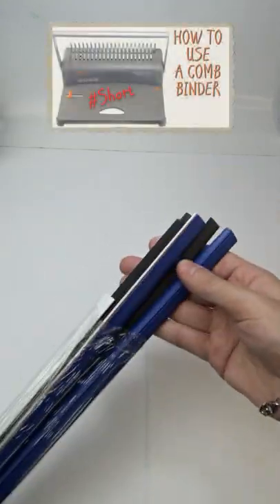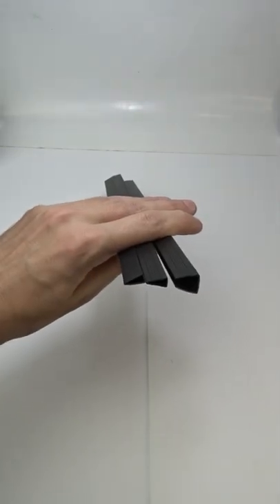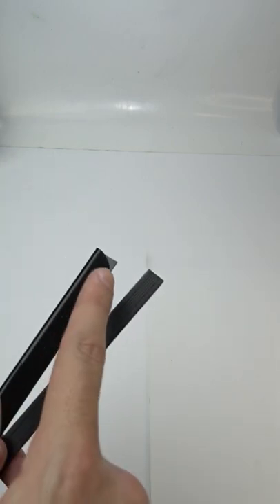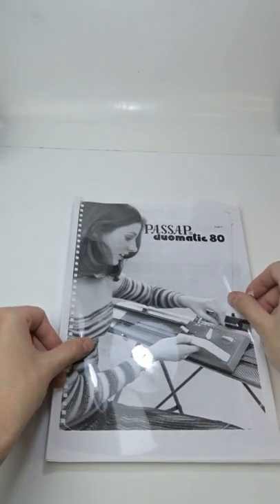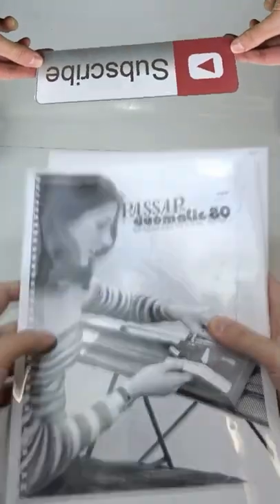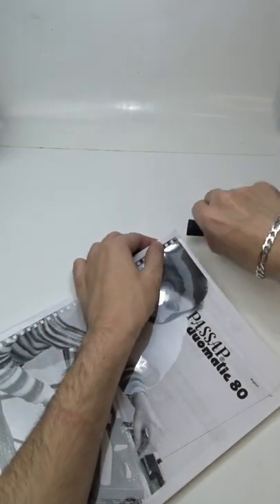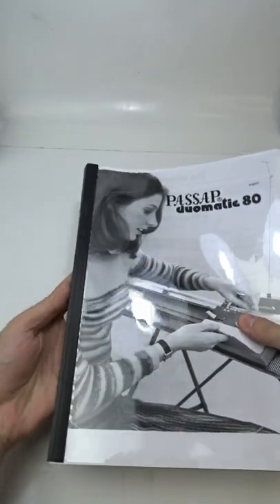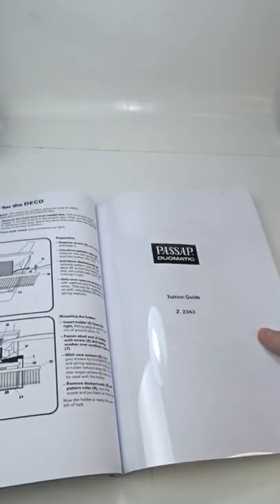How to Use Binding Bars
Today I will show you how to use binding bars.